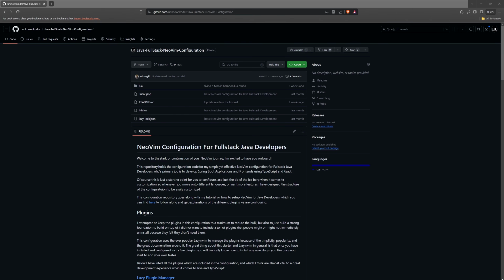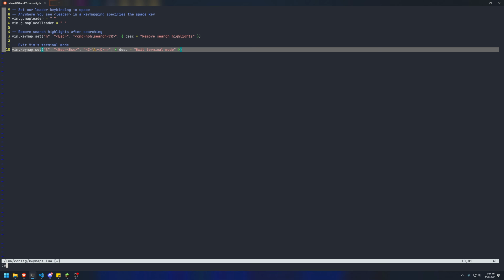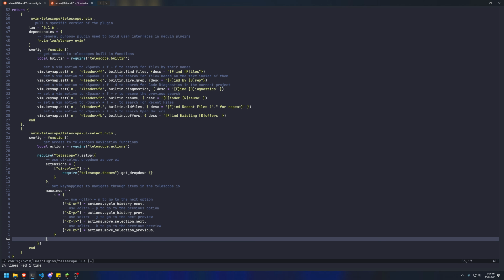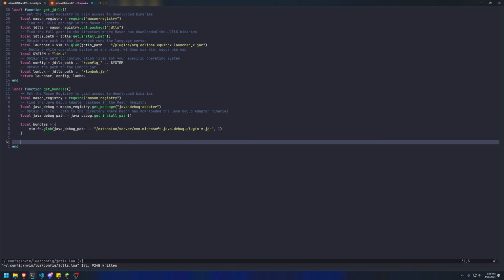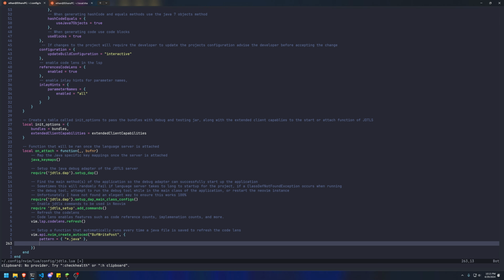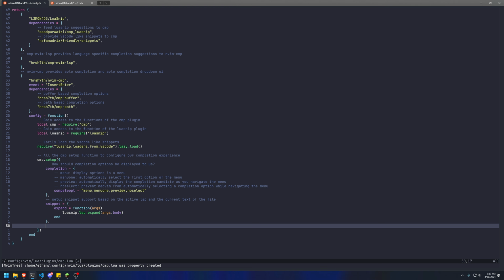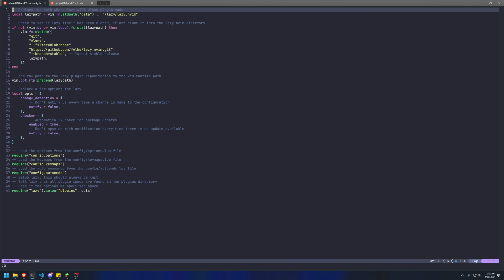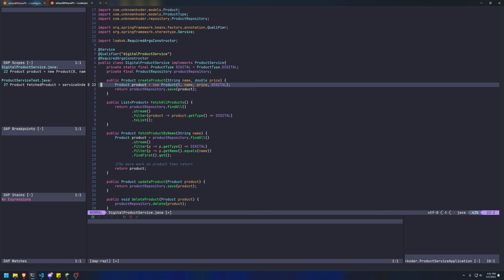Complete and Simple NeoVim Configuration From SCRATCH | Turn NeoVim into a Java Full Stack IDE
NeoVim can be quite the rabbit hole, especially when it comes to configurations. There are a lot of them out there, but most are outdated, and focus heavily on programming languages like Rust, Python, Go, and every language other than Java. The few videos about using NeoVim to edit Java files either lack details, or straight up don't work properly. How would I know this? I spent several months configuring, and tinkering with different NeoVim configurations and tutorials to finally piece together a working Full Stack Java configuration with a focus on Java and TypeScript. And now since I have completed the hardwork, I want to share it all with you, and rebuild my configuration from scratch so you can follow along and start on the NeoVim journey with my. Below I am including links to the configuration repository for free to either just copy and paste, or to check in on if you get lost. I am also including my personal configuration which is a modified version of this one with more features and obviously personalized to my liking, along with all the repositories for the plugins used in the configuration. I am keeping this configuration as vanilla as possible to allow you to explore and grow your NeoVim experience into exactly what you want, which really is the beauty of NeoVim. So I definitely recommend starting out with this basic configuration, getting the feel for NeoVim as an editor, and then start exploring my personal configuration, along with the configurations of the developers I mention below.

Chapters to save your spot in the video:

Introduction: 0:00:00 - 0:01:58
Prerequisite: 0:01:58 - 0:06:34
Project Structure: 0:06:34 - 0:11:11
Options: 0:11:11 - 0:27:01
Keymaps: 0:27:01 - 0:36:53
Lazy.nvim: 0:36:53 - 0:44:26
Color Scheme: 0:44:26 - 0:48:32
Nvim Tree: 0:48:32 - 0:52:27
Telescope: 0:52:27 - 1:01:53
Treesitter: 1:01:53 - 1:06:12
LSP Config: 1:06:12 - 1:19:45
JDTLS: 1:19:45 - 1:58:13
Auto CMDs: 1:58:13 - 2:02:50
Nvim DAP: 2:02:50 - 2:07:59
Spring Boot Nvim: 2:07:59 - 2:12:17
None LS: 2:12:17 - 2:18:24
Cmps: 2:18:24 - 2:30:30
Auto Pairs: 2:30:30 - 2:34:54
Git: 2:34:54 - 2:40:56
Lua Line: 2:40:56 - 2:49:57
Which Key: 2:49:57 - 2:53:57
Harpoon: 2:53:57 - 2:57:14
Comment: 2:57:14 - 3:01:34
Demonstration: 3:01:34 - 3:22:09
Outroduction: 3:22:09 - 3:23:40